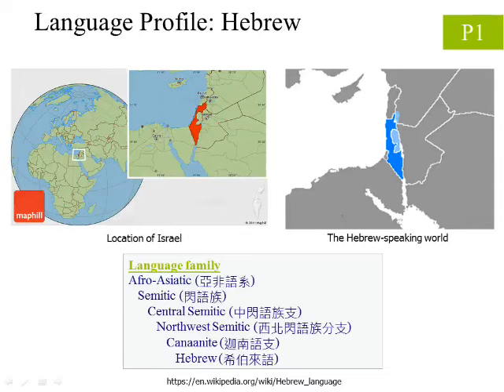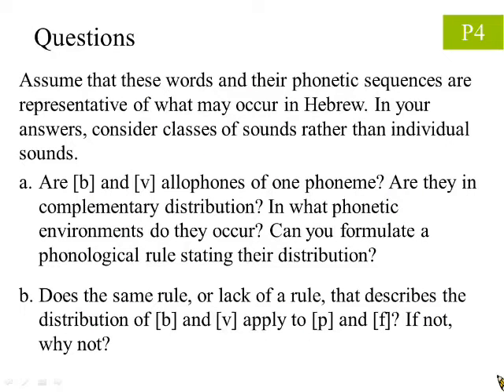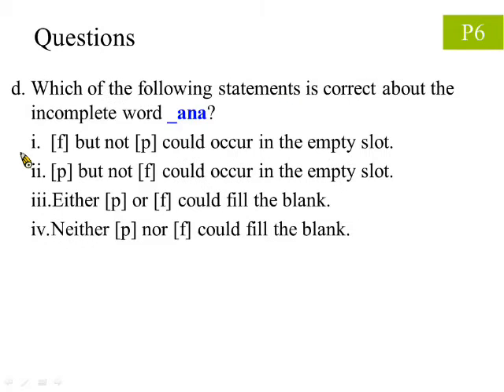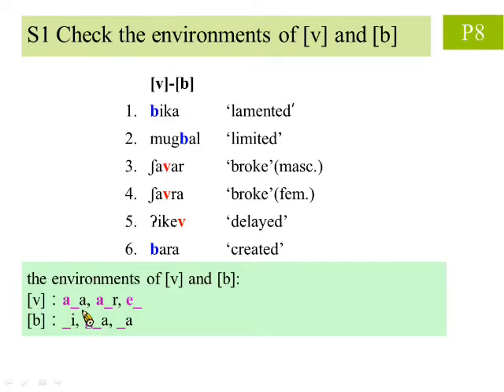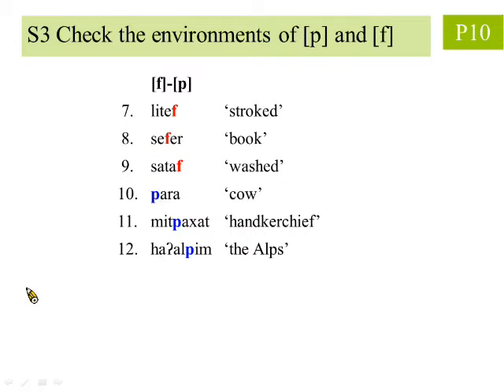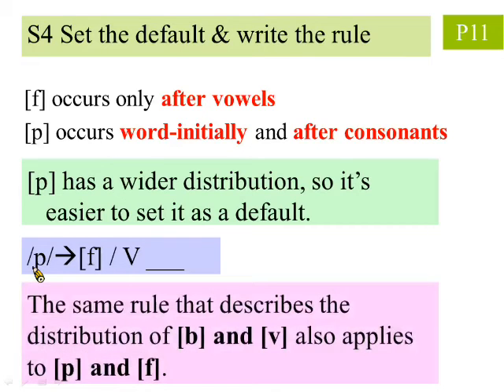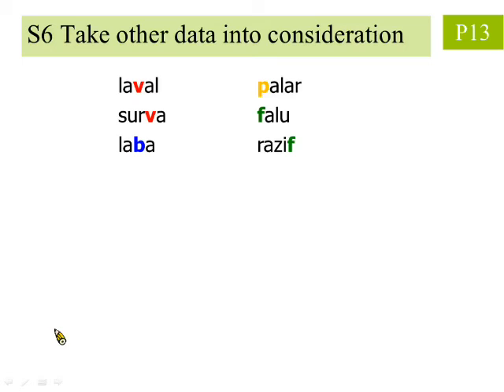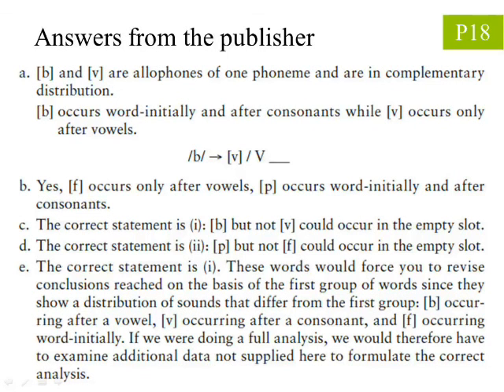Hebrew-Bpvf Lamented F10eP271Q14PC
An Introduction to Language 語言學概論